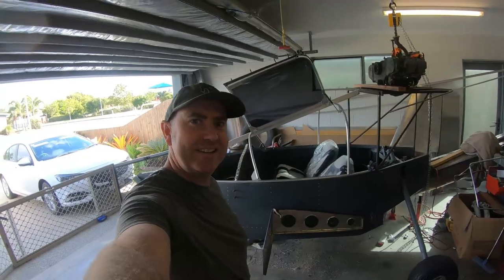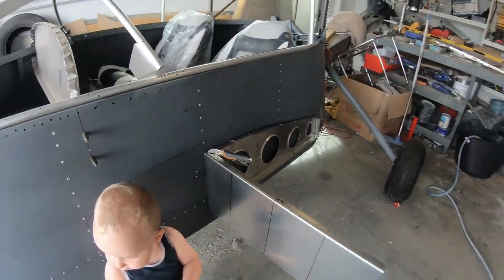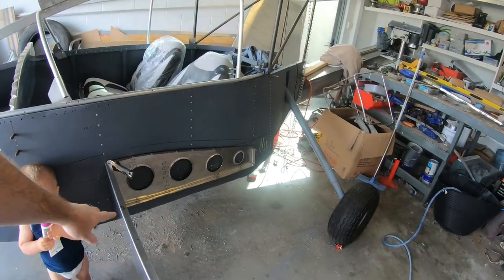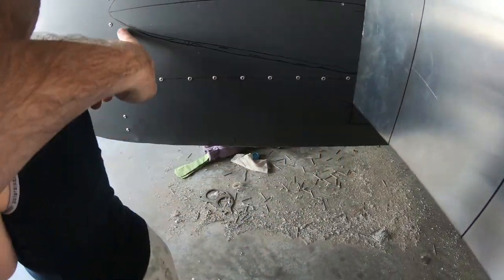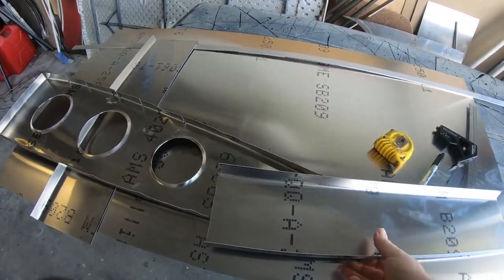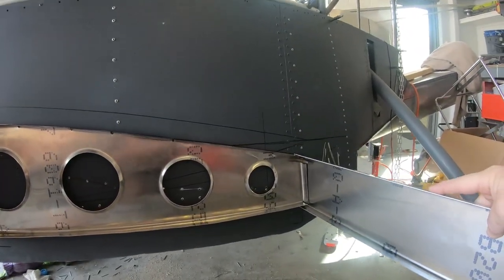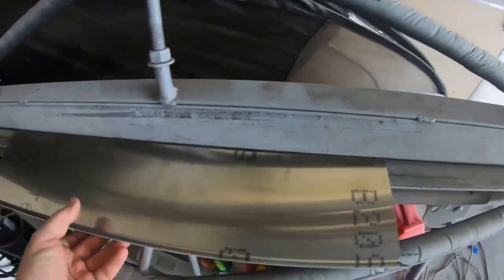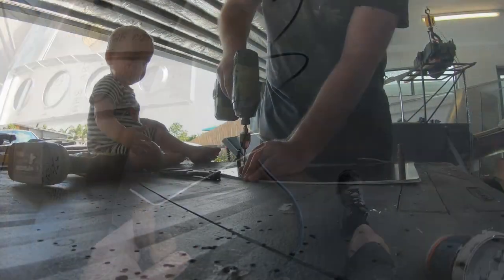Ultimate seaplane build update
Build log on custom seaplane